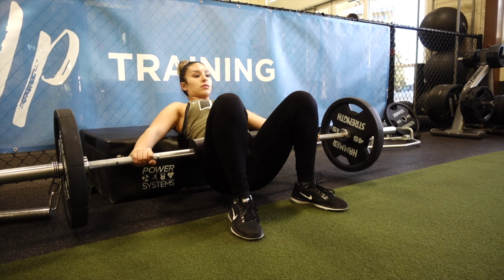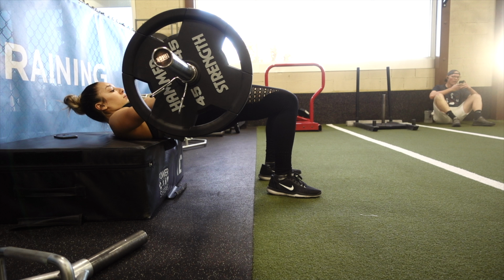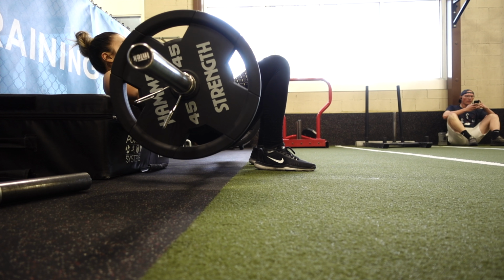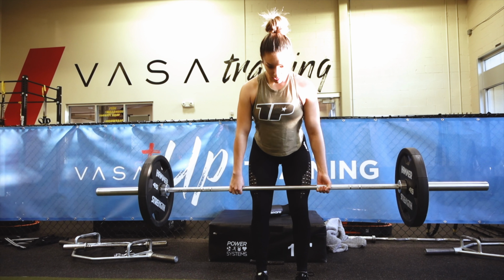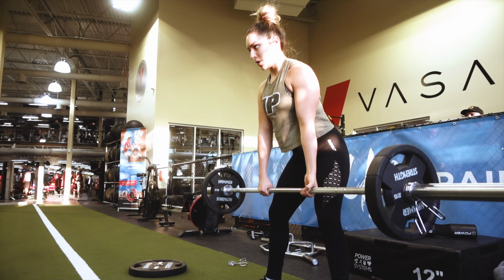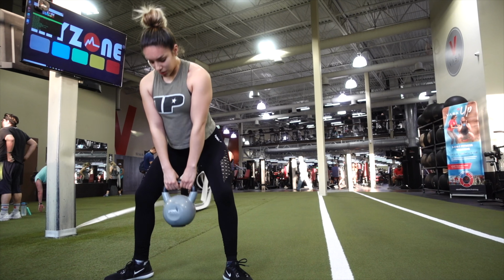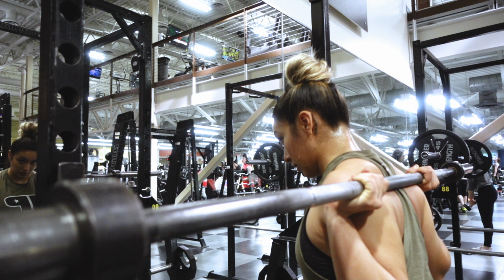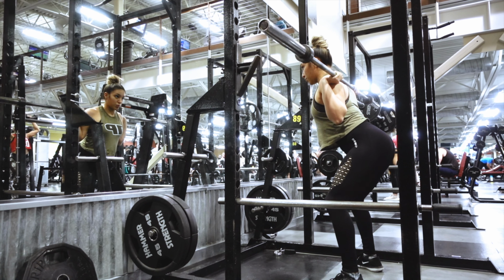5 OF MY FAVORITE BOOTY BUILDING EXERCISES!| HUMP DAY HUSTLE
Hey Girls! in todays video I will be showing you five of my favorite booty building exercises. There are tons of exercises out there but these 5 are staples in my routine & they have made a huge difference in my glutes. Now your glutes won't grow if you aren't eating for them to grow so eat in a surplus if you really want some gains! if you have any other questions on how I grew my glutes feel free to leave them down below! thank you so much for watching!!